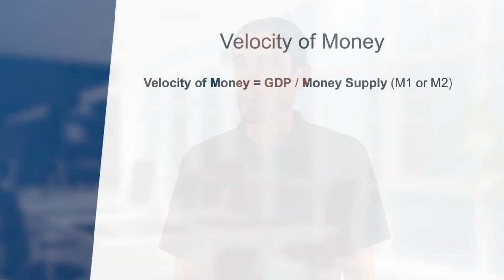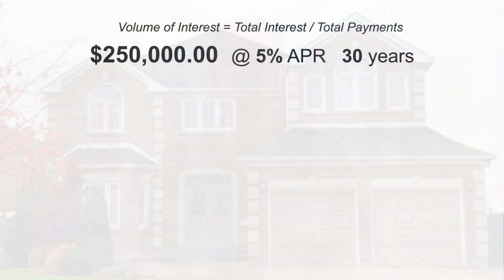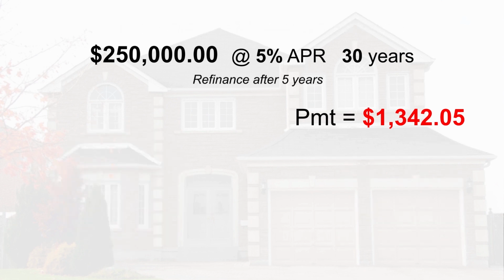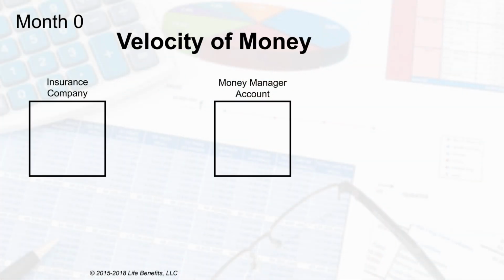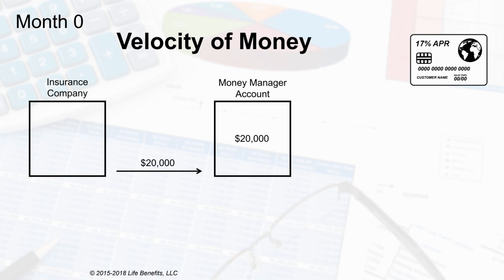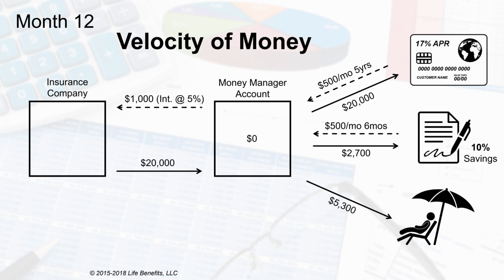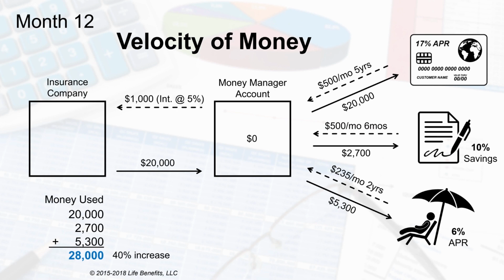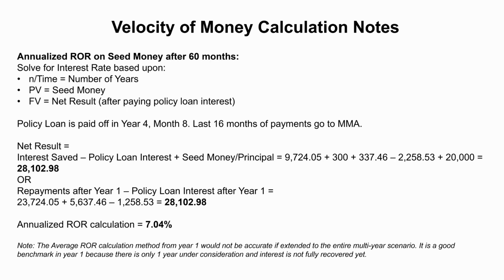Velocity of Money Explained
Understanding what Velocity of Money means, and how it works is critical to building a solid financial foundation.
Watch and learn as John explains how velocity of money works and how it can affect your finances.